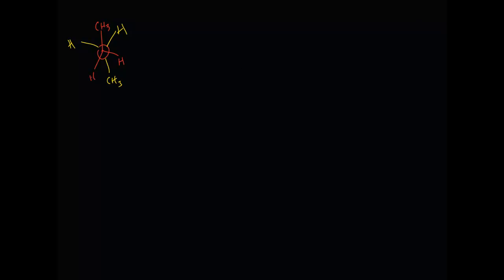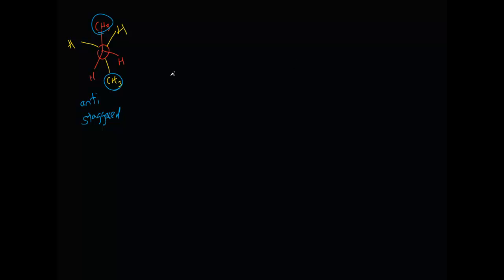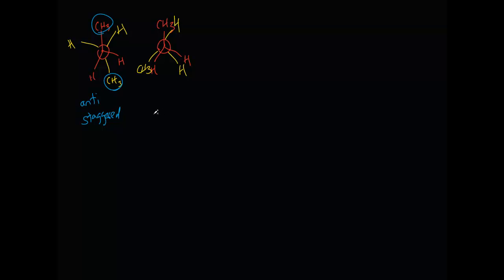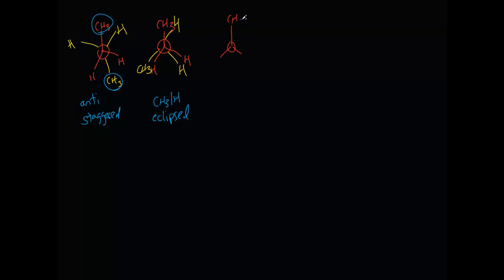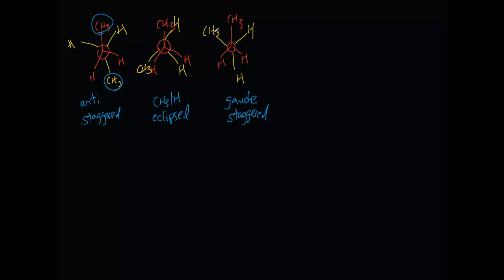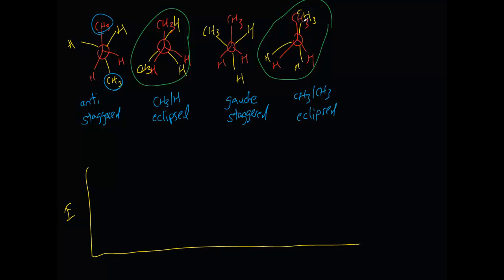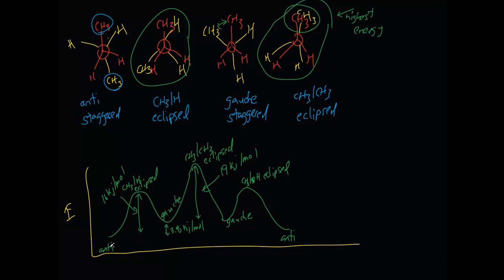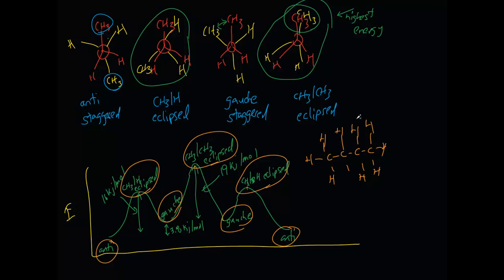Newman Projections (Butane)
How to draw Newman projections of butane